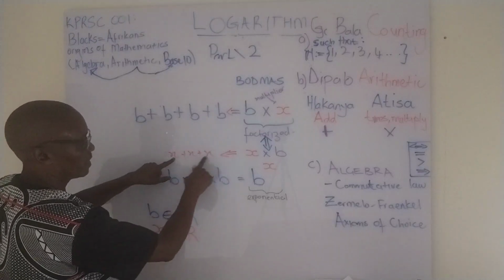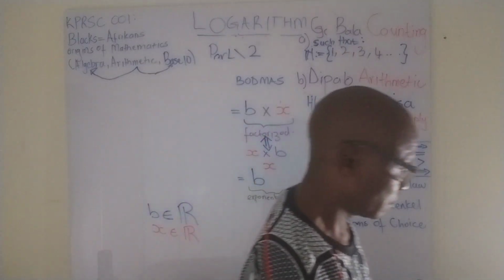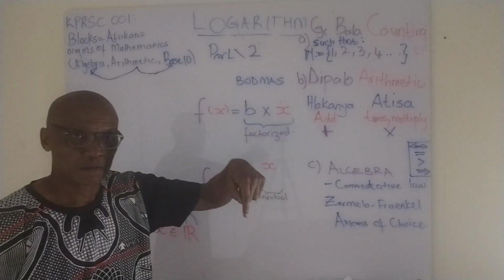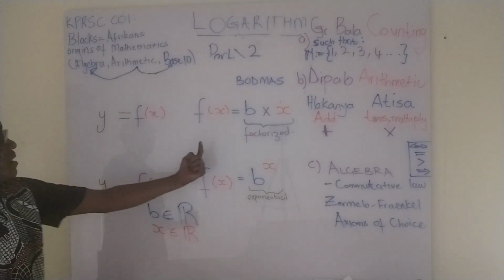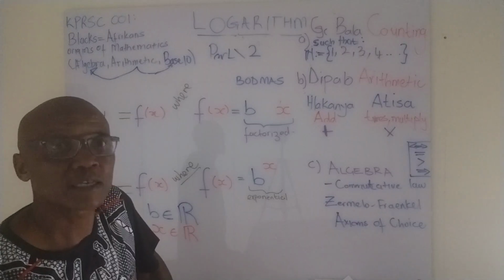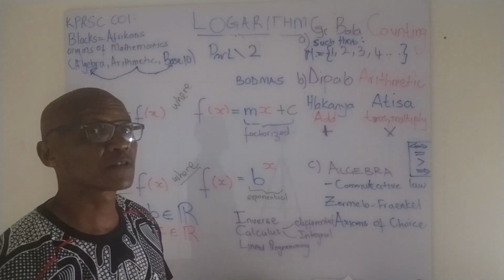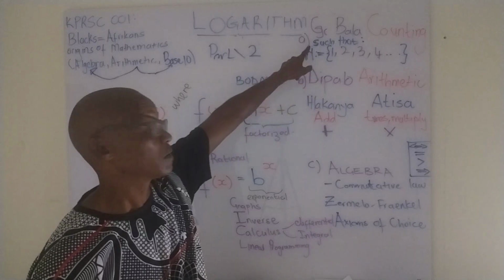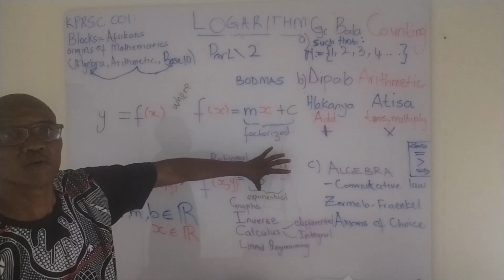MIE 100-4-2: Logarithms with Applied Sesotho Terminology (pt.3)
Math is Easy (MIE) lectures are delivered by Lesiba Masenya, who holds a Bachelor of Science degree (double major) in Computational Applied Mathematics and Computer Science from the University of Witwatersrand in South Africa. In this lecture, Lesiba Masenya imparts knowledge about logarithms alongside Sesotho terminology.